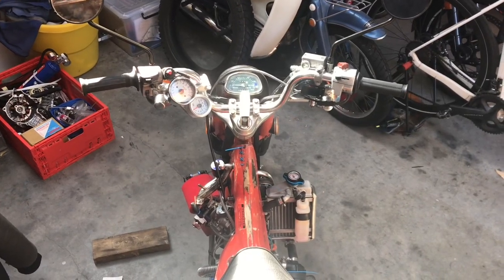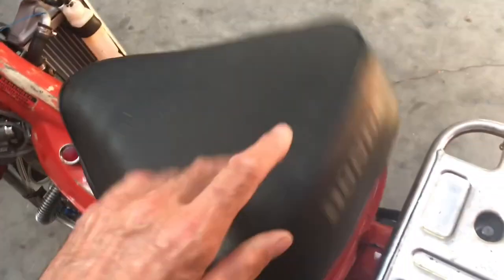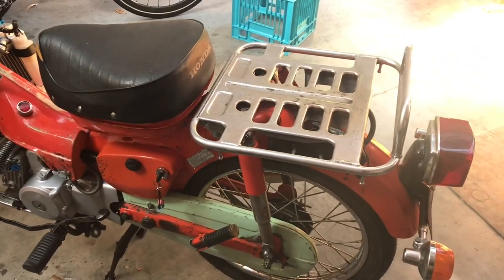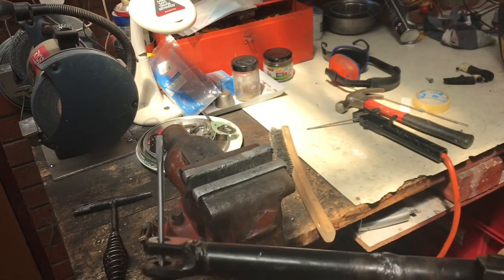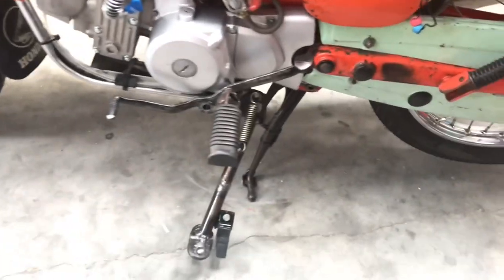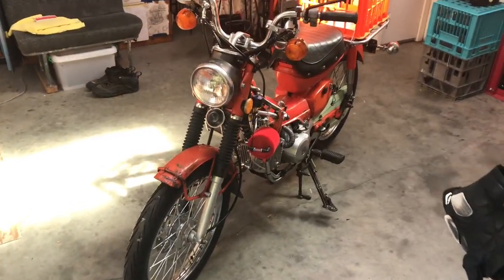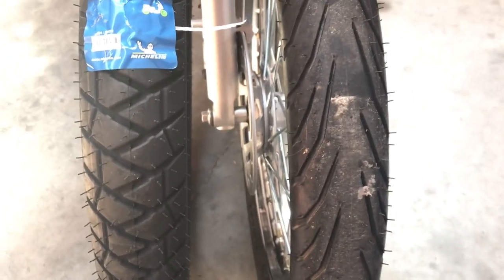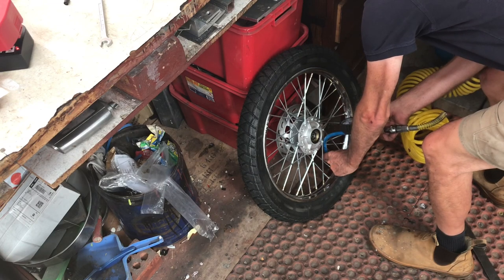Supercharged Nos Postie Bike Ep44 (prep for first ride)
Last little things before the first ride.